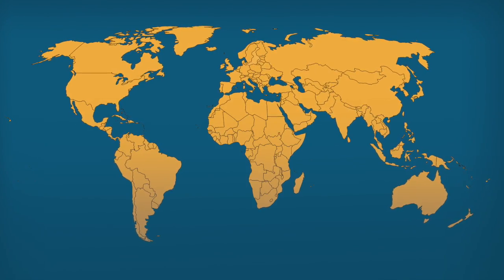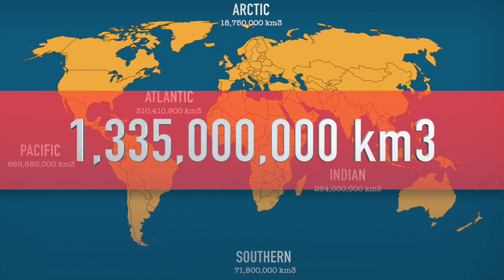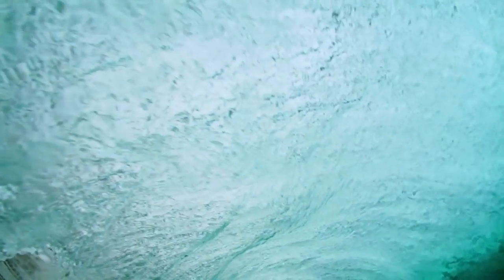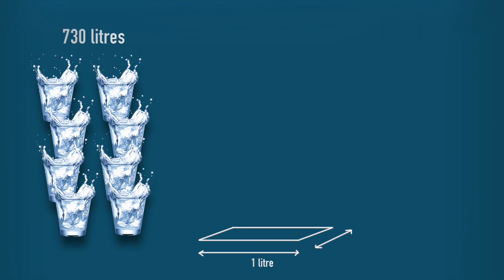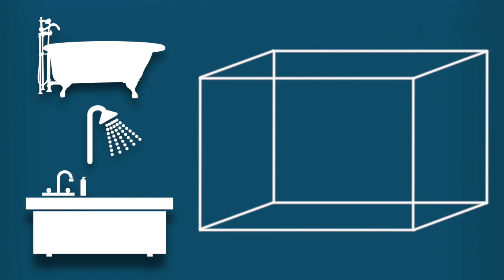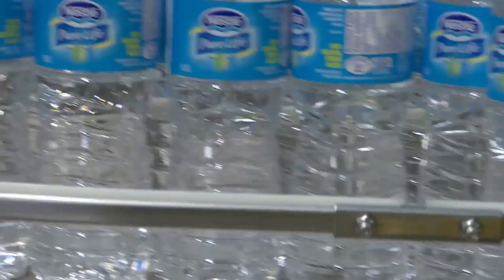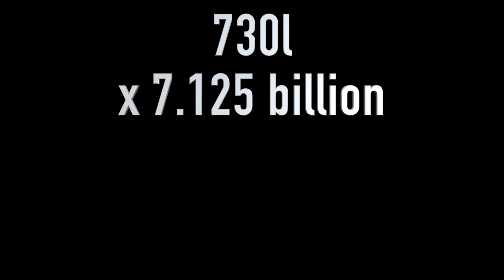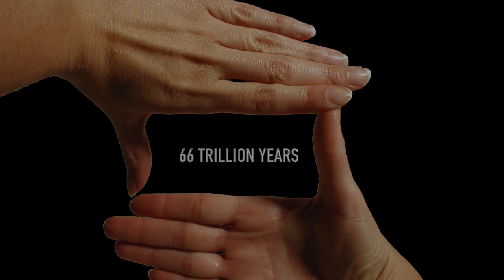Water can be free for everyone on Earth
In this video we explain the process of the water cycle, bring to light the earth's vast quantity of water and highlight how it can be free for everyone on earth.

You should not be paying for pure clean drinking water, it should be free for everyone.